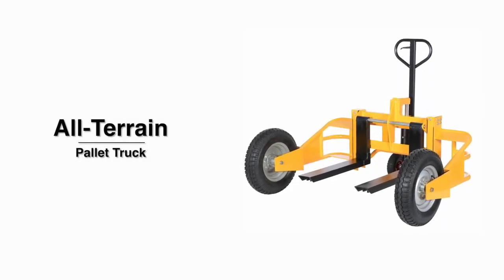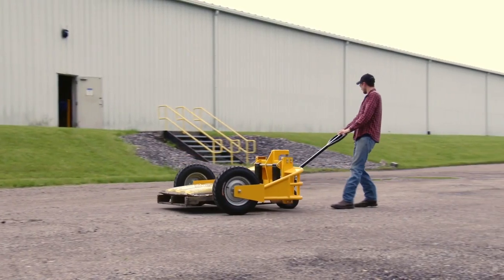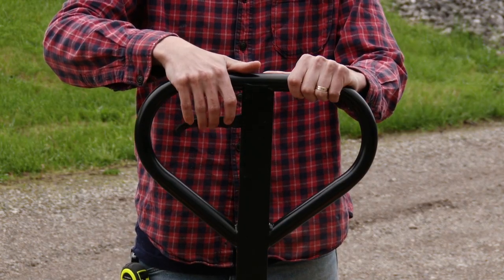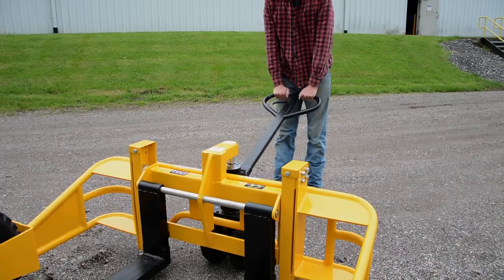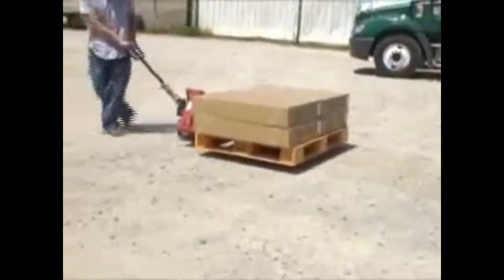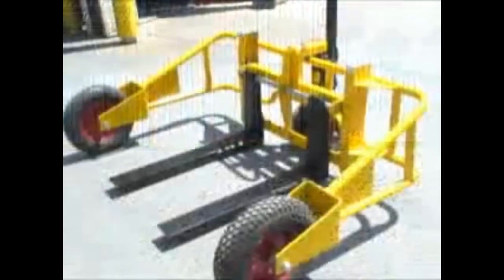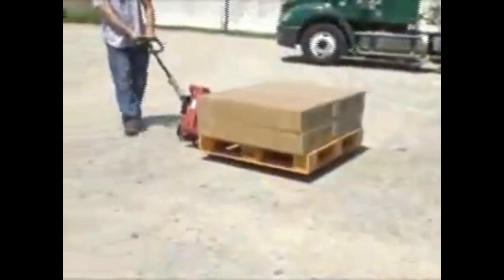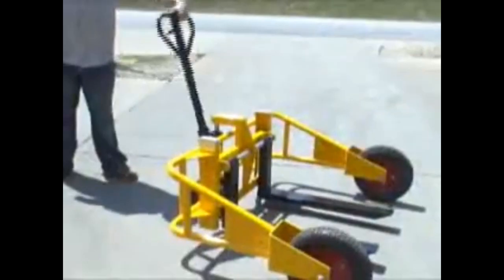Manual All Terrain Pallet Jack